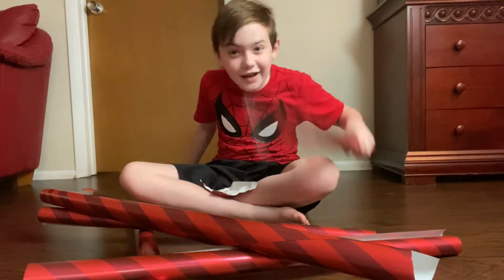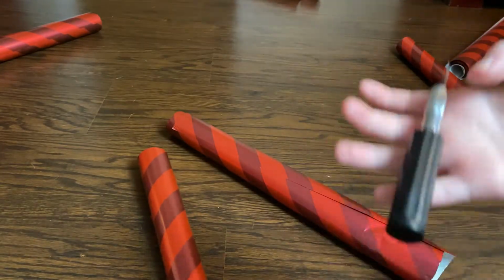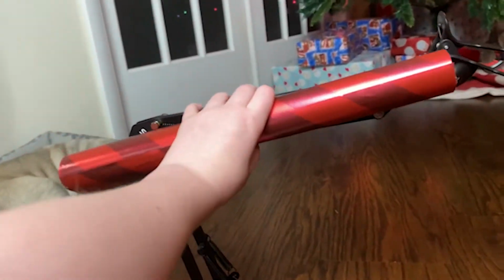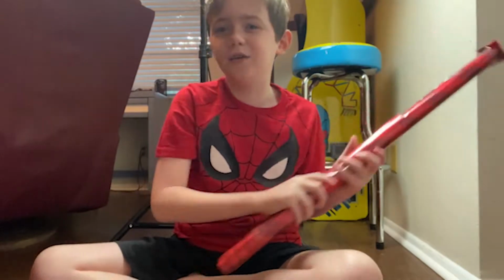Pranking My Friends With Fake Christmas Presents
In this video I prank my friends by giving them fake Christmas presents. Along with a real gift.